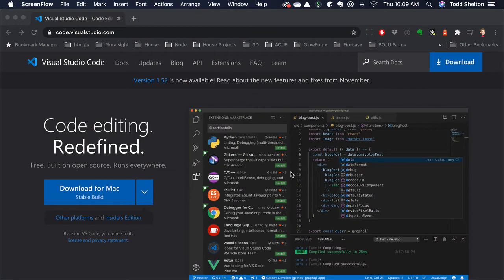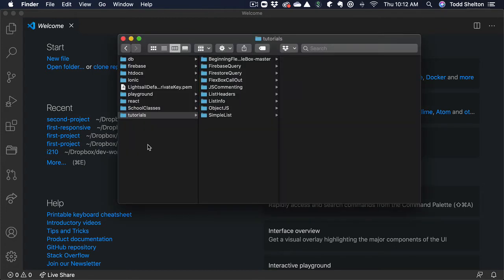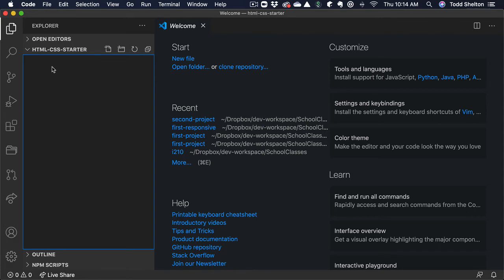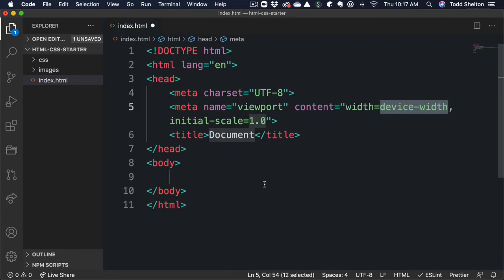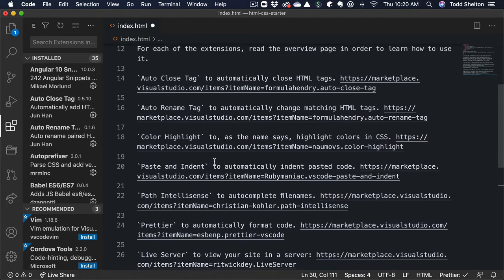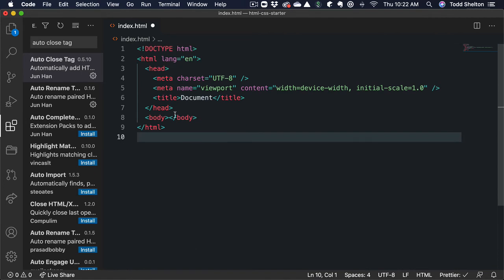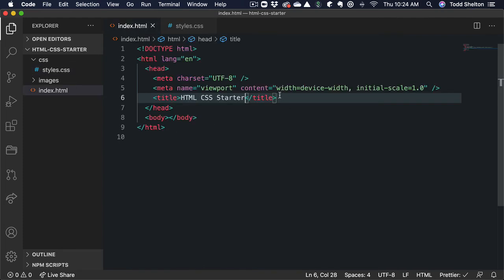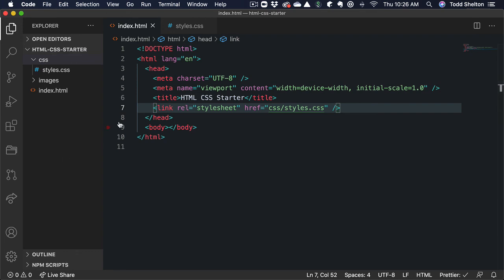How to set up VSC (Visual Studio Code and a Basic HTML/CSS Project.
In this tutorial, I will show you how to setup Visual Studio Code and get a basic HTML & CSS project set up. I have posted below all the extensions I use in my VSC.

VSC Extensions:
Theme

I use the `Oceanic Next` theme with the dimmed bg option.

Extensions used in course videos

For each of the extensions, read the overview page in order to learn how to use it.

`Color Highlight` to, as the name says, highlight colors in CSS.

`HTML Snippets` To use snippets (Links to an external site.)